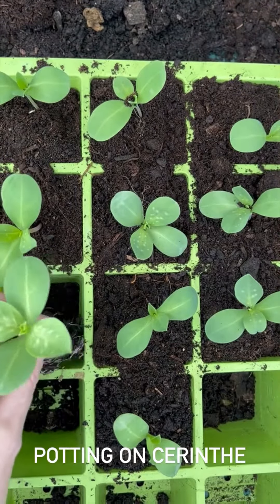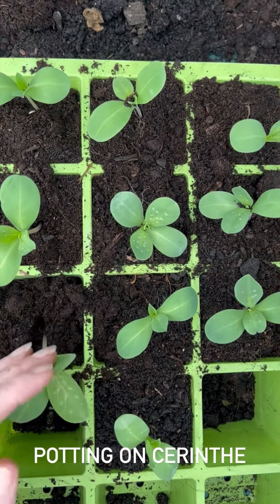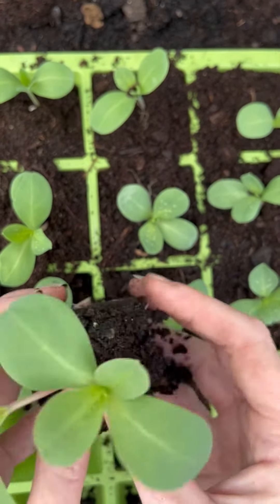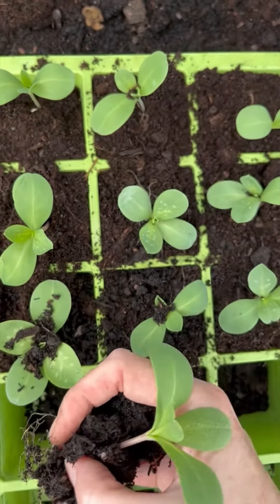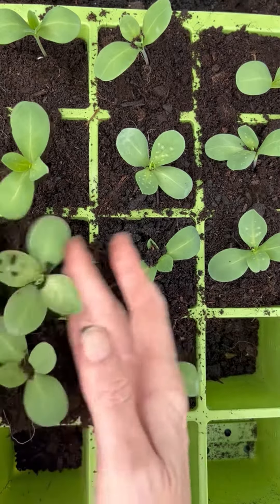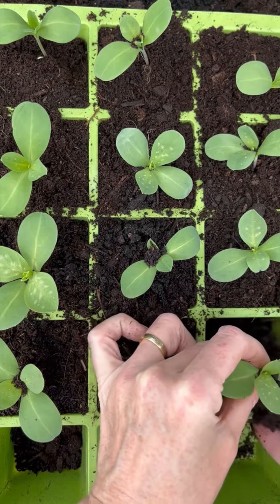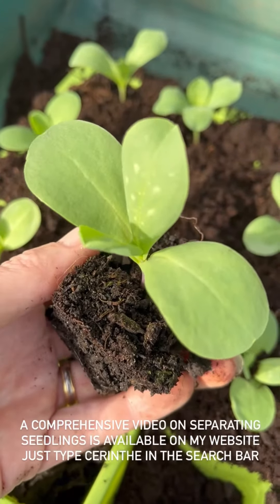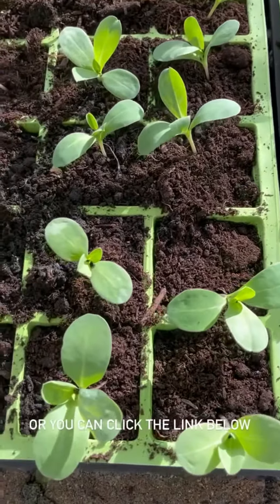Cerinthe major potting on (quick video)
I am potting on my Cerinthe major into 15 cell trays to give them a bit of extra room, its been a good start to the growing season and plants have done much better than this time last year.

Don't worry if yours are not ready yet, I'm just getting ahead while the weather is fine.